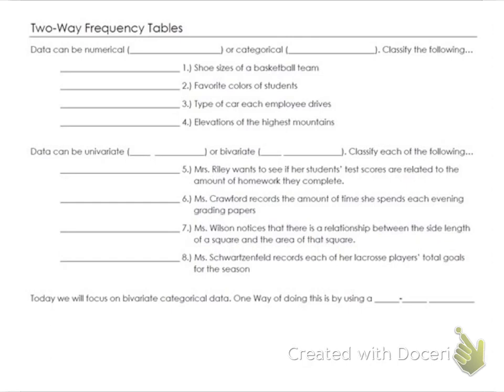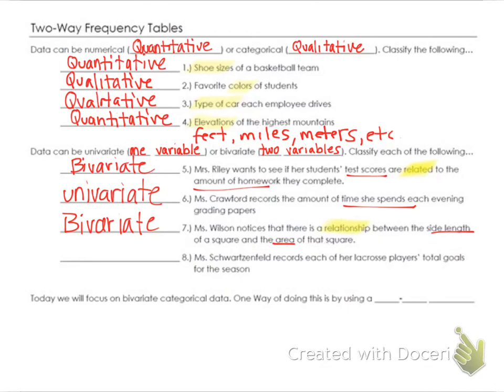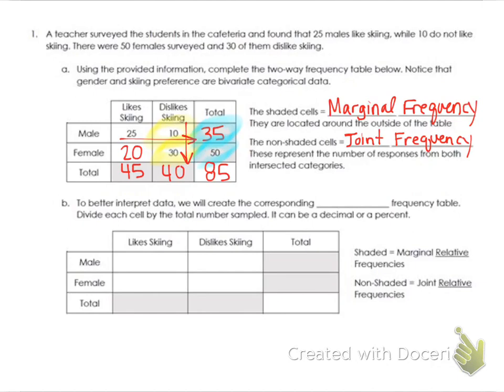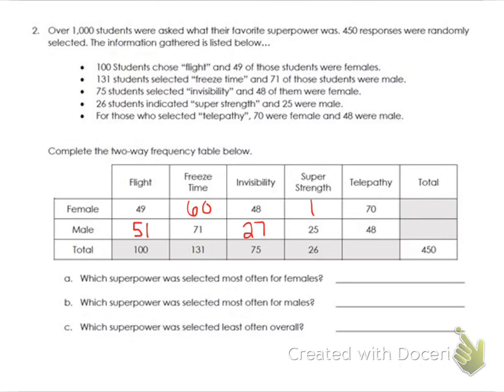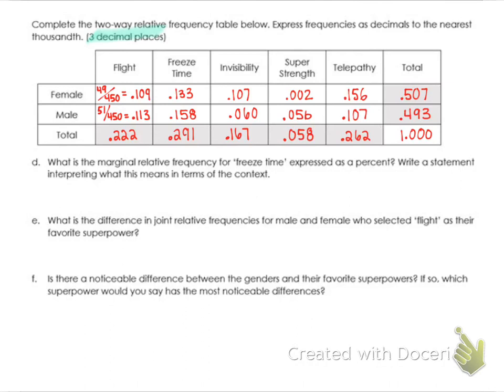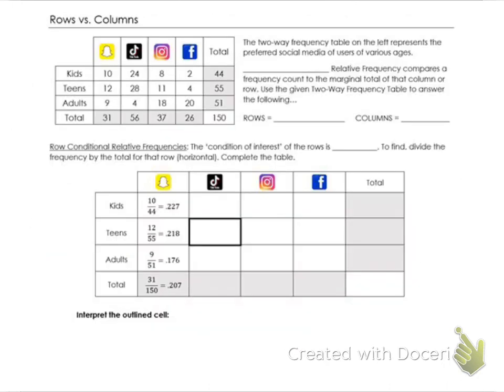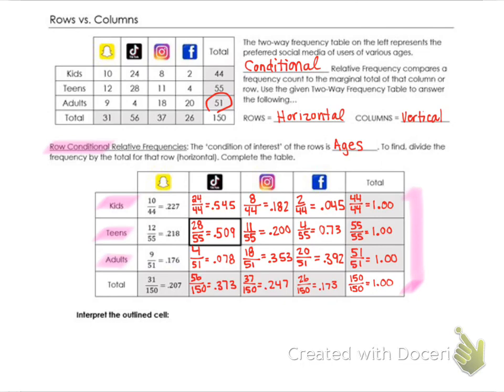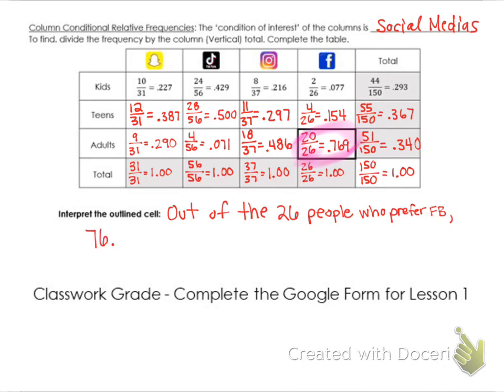Lesson #1: Two-Way Tables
This is the first of 3 videos on Bi-variate Data. Two-Way Tables discuss the relationship between two categorical data sets.
Relative Frequency Tables calculate the decimals or percents of these values in relation to the whole.
Conditional Frequency Tables calculate the relative frequency in relation to the row or column.